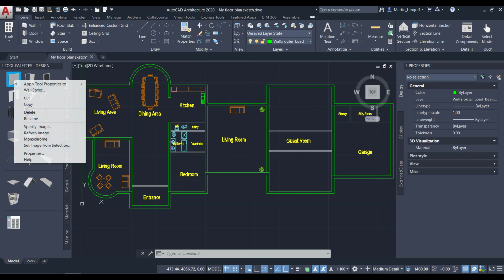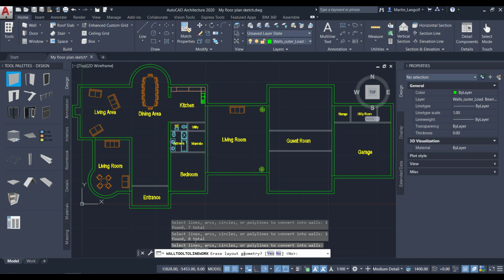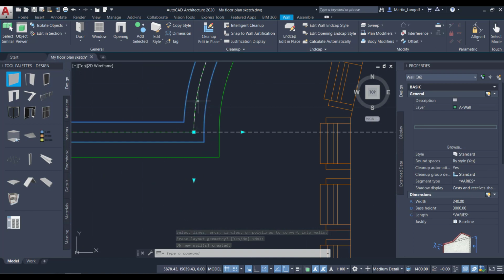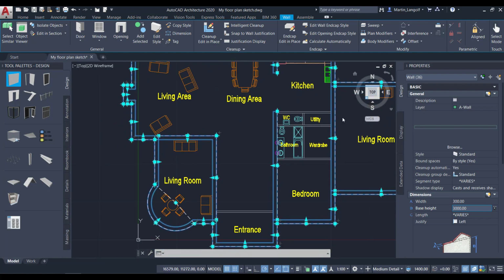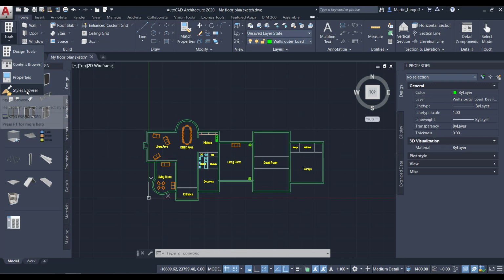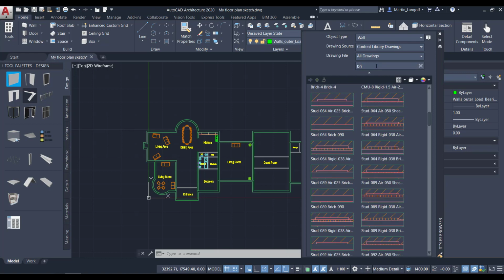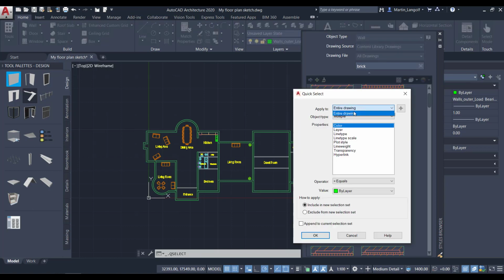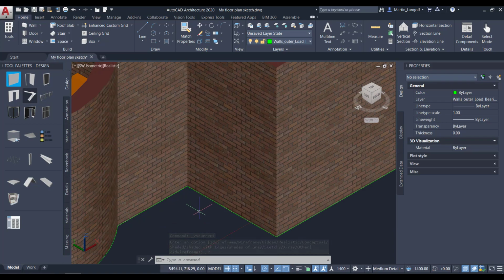Converting Linework to Intelligent Walls in AutoCAD Architecture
This is a short introduction to creating architectural drawings using intelligent linework in the Architecture toolset.

When designing with the Architecture toolset, users can streamline their documentation process by converting static linework into intelligent linework and leveraging global style controls and the industry standard wall style library.